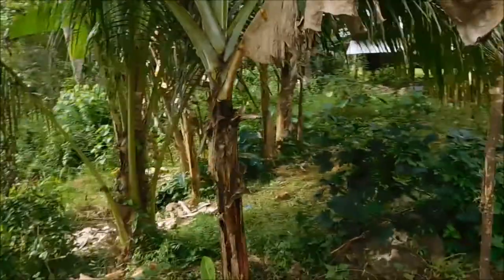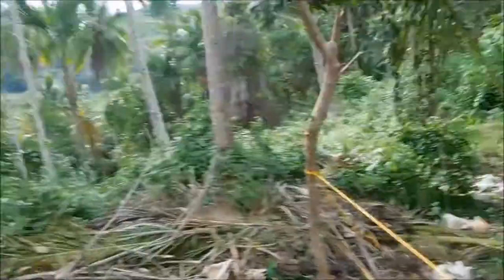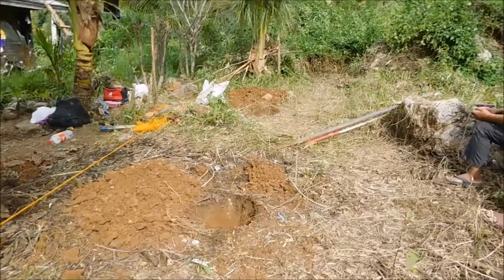Digging footings, Piglet problems - FARM IN PHILIPPINES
Vlog our farm in Philippines

FARM IN PHILIPPINES
ORGANIC FARMING
ECO FARMING